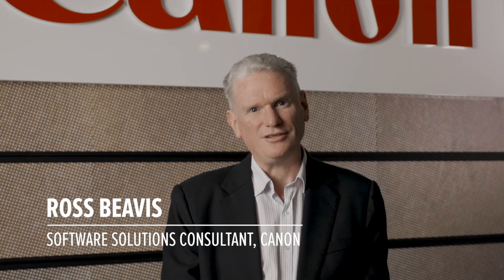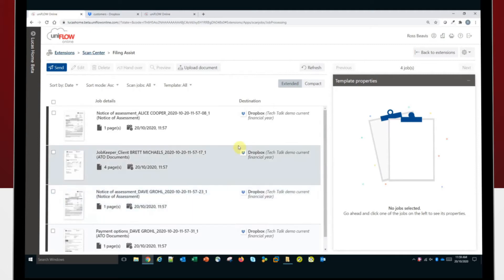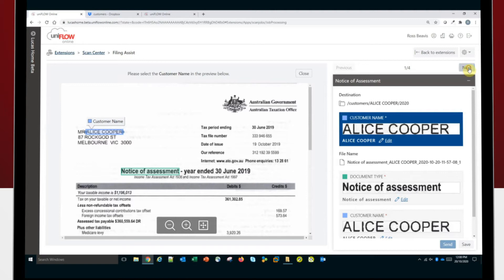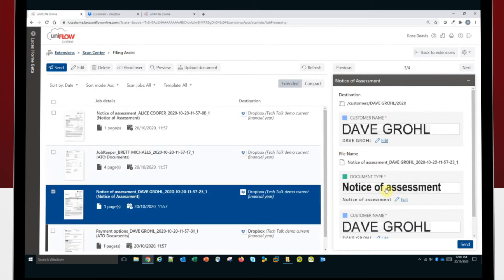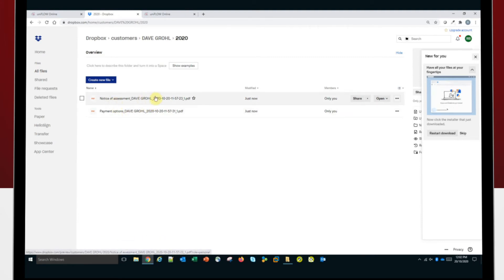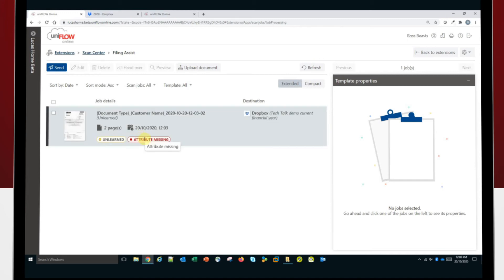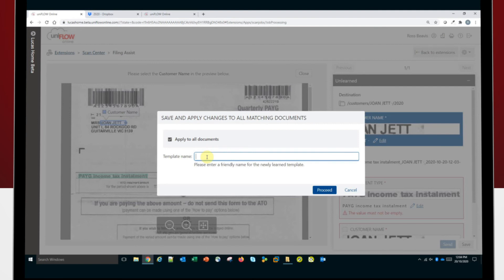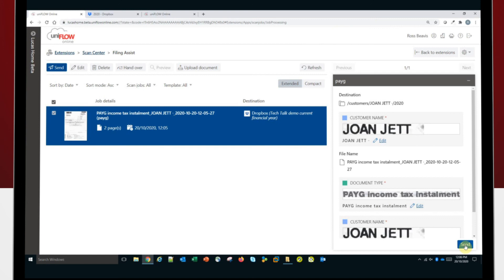uniFLOW Online’s Filing Assist: a filing system to K.I.S.S*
Watch our Tech Talk from the Accounting Business Expo 2020 on uniFLOW Online Filing Assist. This video demonstrates how its advanced scanning and filing capabilities can be used in the accounting industry.

There is one rule for filing: Keep it simple! So why does it always seem so complex and time consuming? Introducing Canon’s uniFLOW Online’s Filing Assist*, a new cloud-based filing solution designed to save you time, reduce keying errors, and bring consistency to your filing. Whether you’re at home, at work or on the go, if you can access the internet, you’ll be a button click away from finding the file you need, when you need it, quickly, and simply.

Filing Assist uses pre-configured workflows that scan batches of repetitive documents including invoices, delivery notes, picking lists and orders to popular cloud services. Not only are they scanned, they are named, converted and filed based on rules and information from the document.